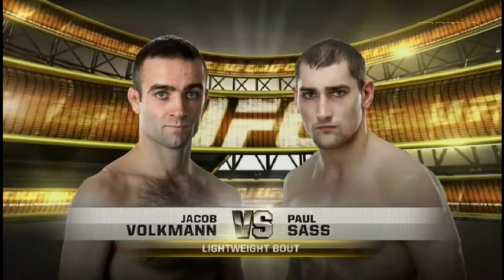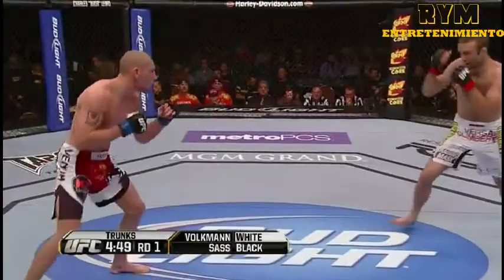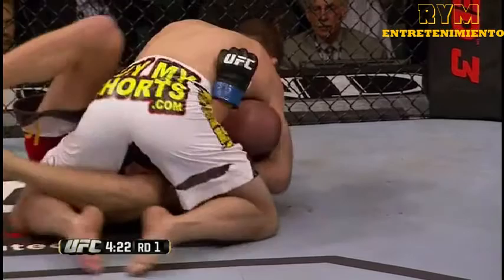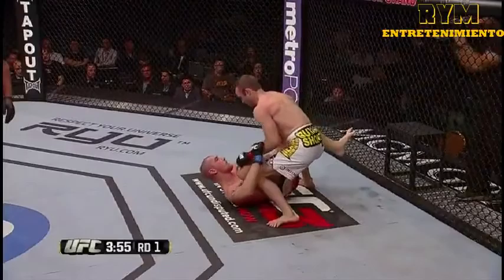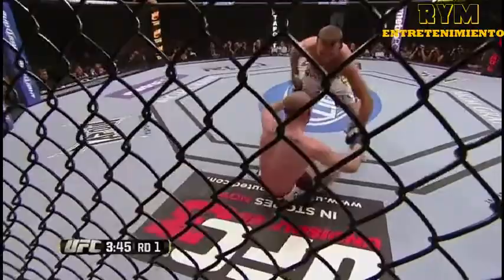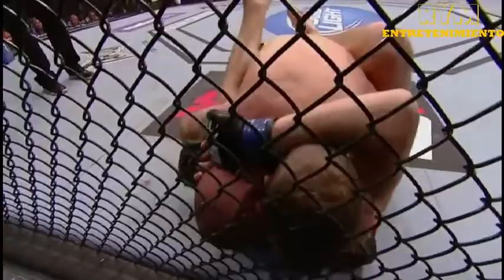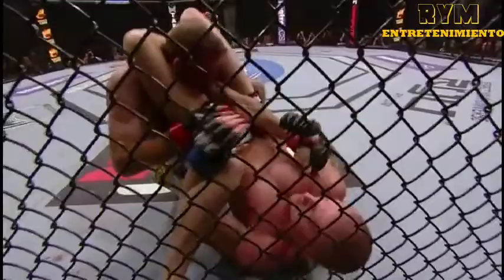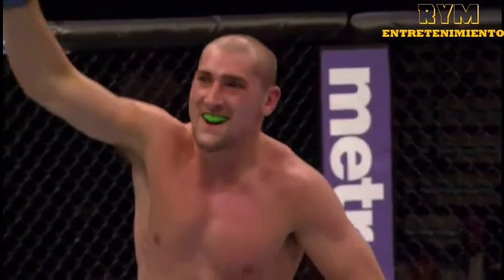JACOB VOLKMANN VS PAUL SASS FIGHT COMPLETE LA MEJOR SUMISION DE LA NOCHE